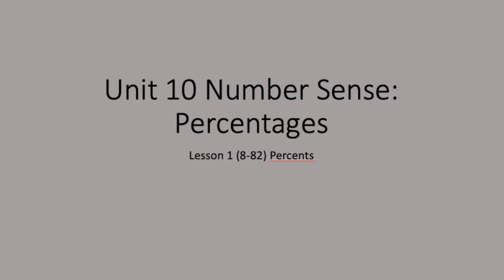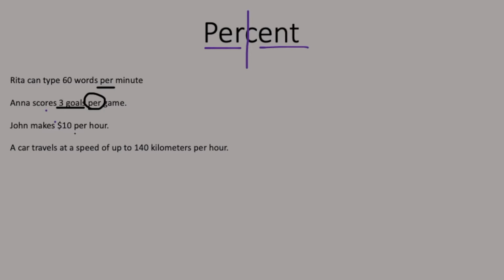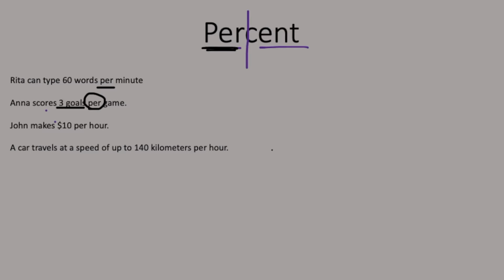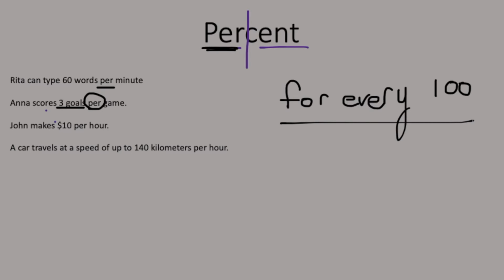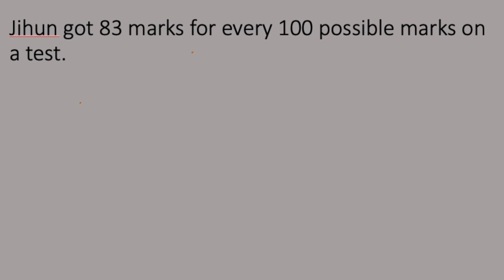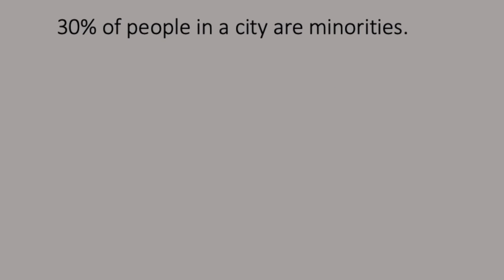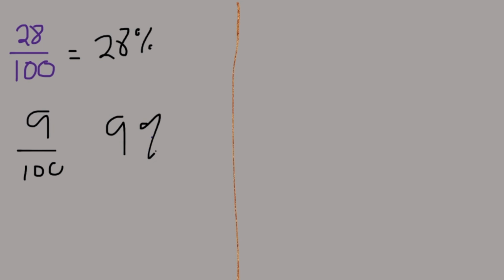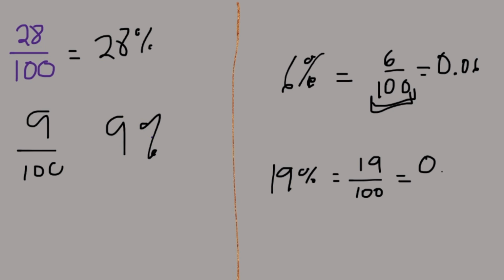Unit 10 Number Sense Percentages Lesson 1 Percents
Curriculum  WNCP:  7N3, [R, C, CN]